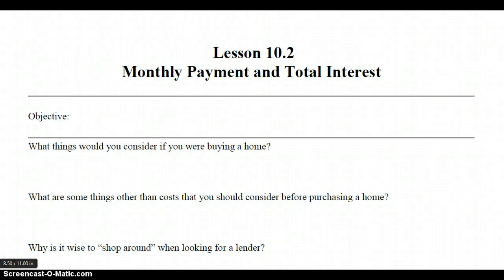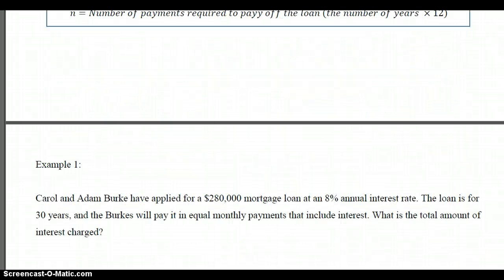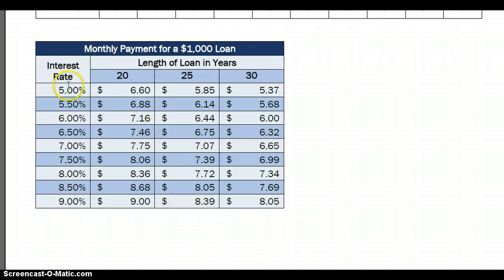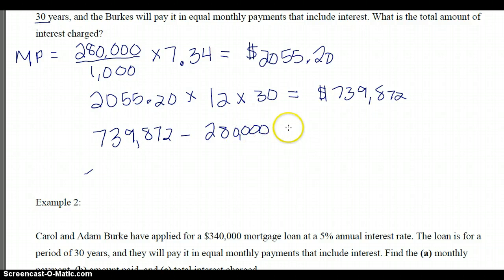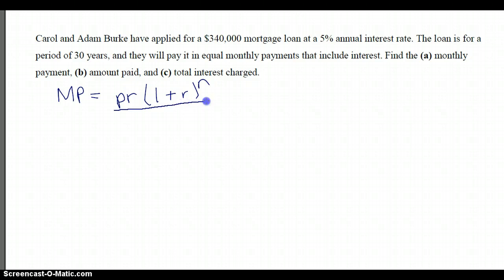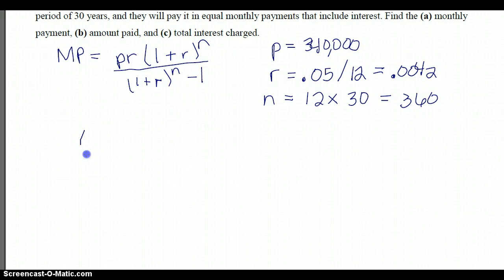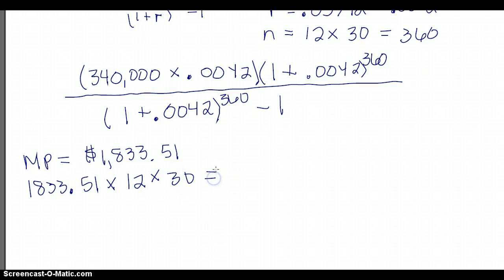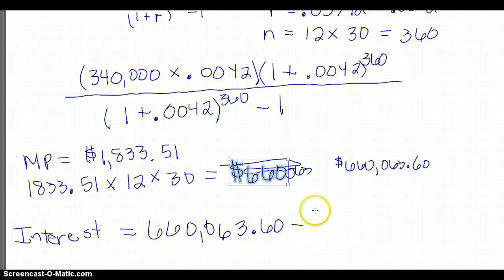Lesson 10.2 Examples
Examples 1 and 2 from Chapter 10, lesson 2. Personal Finance B